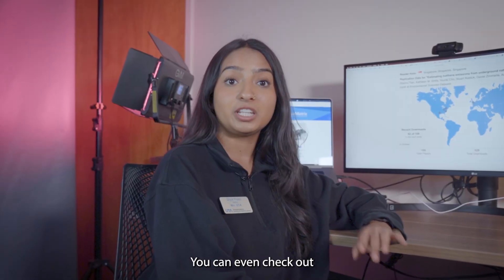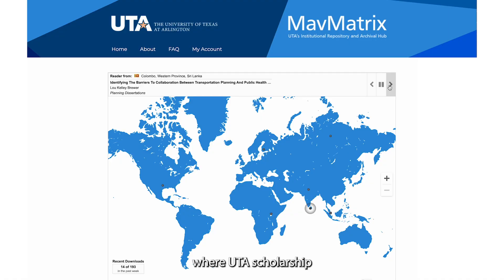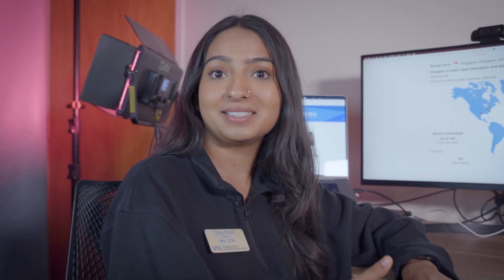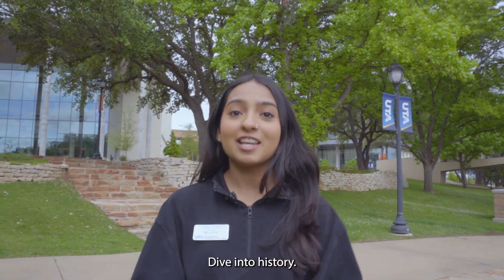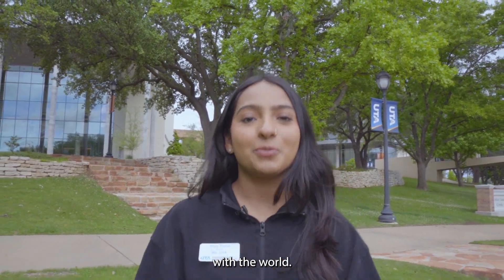Introducing MavMatrix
UTA Libraries is fast becoming one of the premier research libraries in the USA! We're always innovating and finding new ways to help you on your journey from undergrad researcher, all the way to published author, tenured professor, and beyond!

We at UTA Libraries are so excited to announce MavMatrix! (Full launch to come in August.)

MavMatrix is the open access institutional repository and archival hub of The University of Texas at Arlington, an innovative platform and one-stop shop where you can easily find everything from:

Faculty and staff's research, theses and dissertations, student research, open access journals, our data repository, digital exhibits, and our @spcouta special collections archives and digital collections.

We are committed to author’s rights at UTA Libraries, so when you share your work through MavMatrix, you always retain your copyright!

Your global reach will increase! Your citation counts could double!

We encourage you to visit the MavMatrix website to explore the collected knowledge, learn about the past, and share your scholarship with the world.